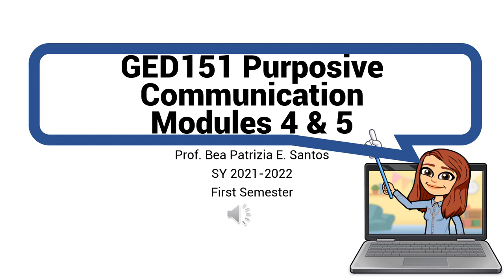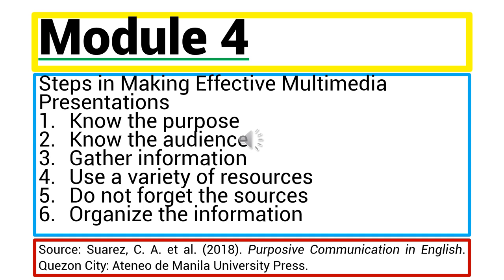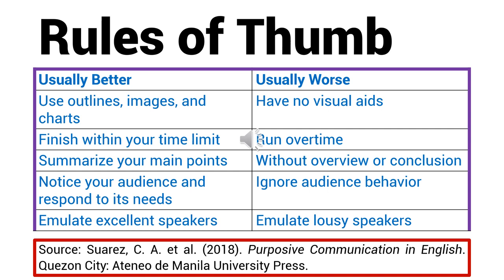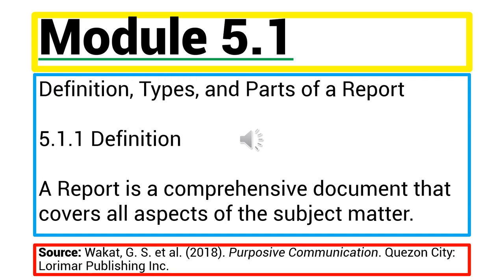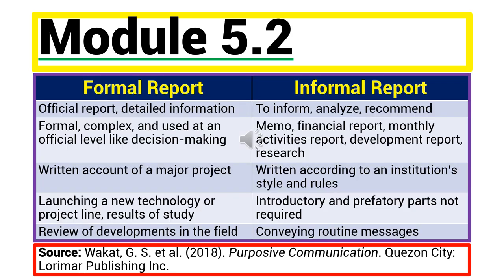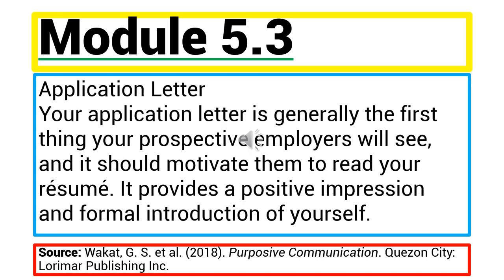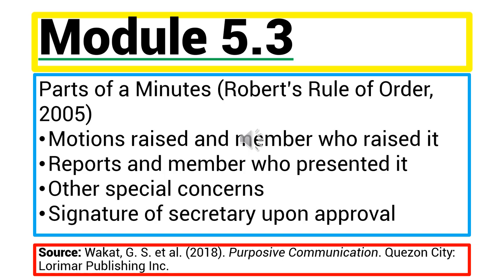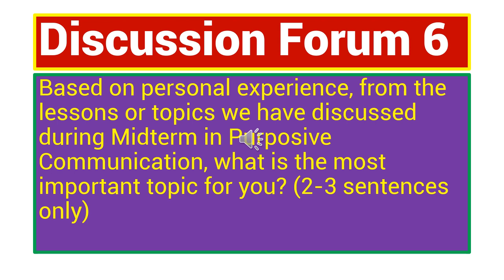GED151 Purposive Communication Modules 4 & 5 (Voice-Over Only)